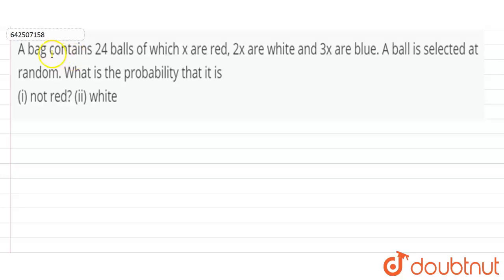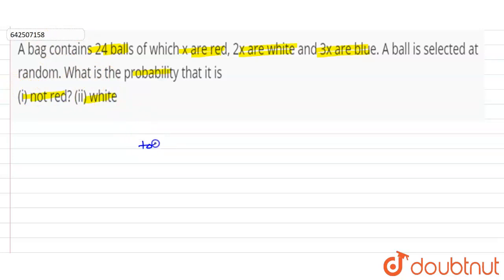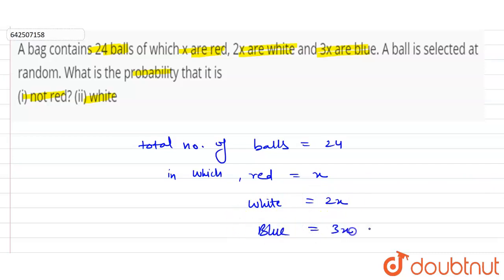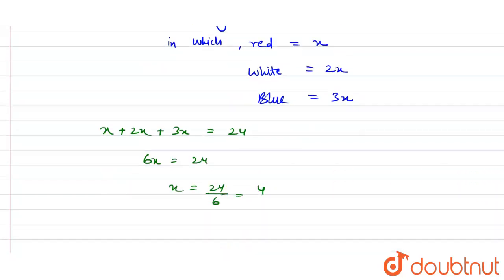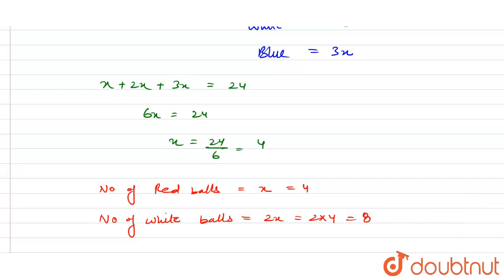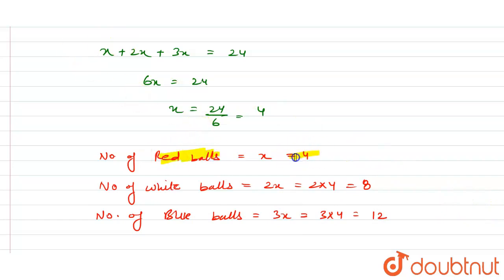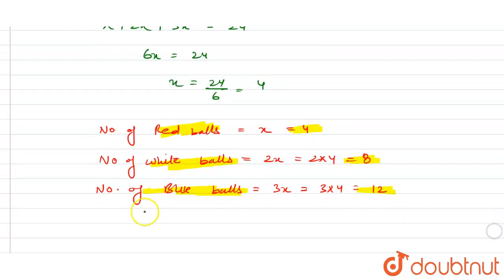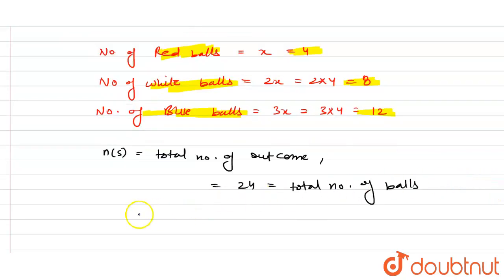A bag contains 24 balls of which x are red, 2x are white and 3x are blue. A ball is selected at ...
A bag contains 24 balls of which x are red, 2x are white and 3x are blue. A ball is selected at random. What is the probability that it is(i) not red?(ii) white
Class: 10
Subject: MATHS
Chapter: STATISTICS AND PROBABILITY
Board:CBSE

👉 Have Any Query? Ask Us.